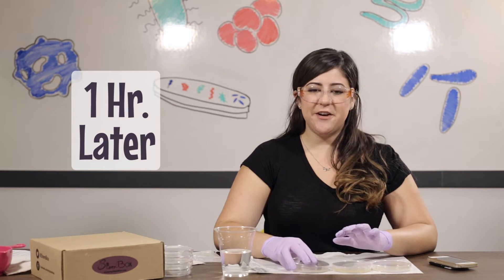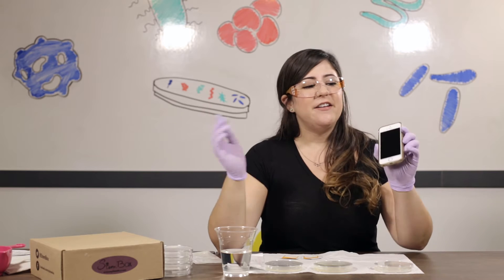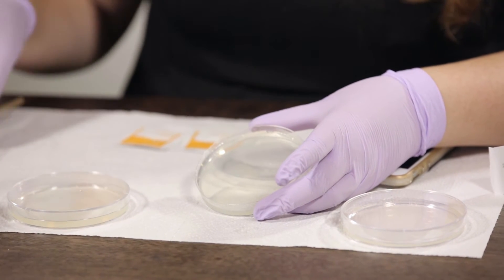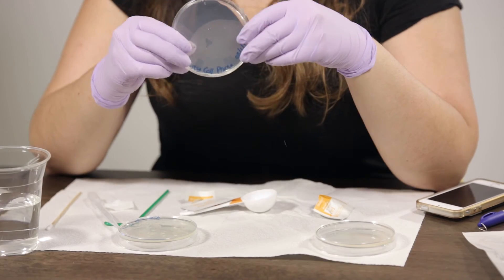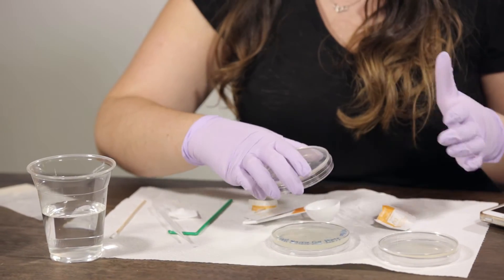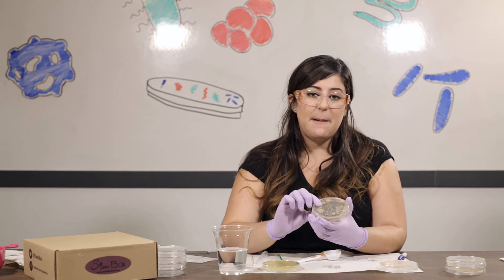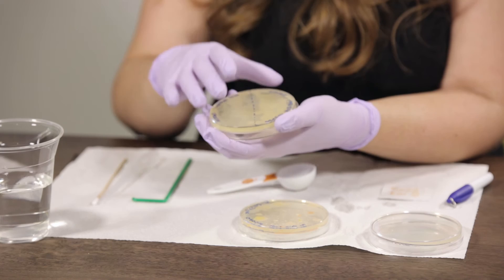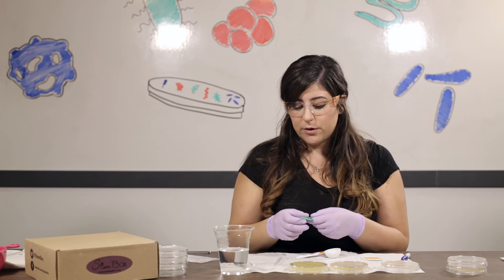StemBox Tutorial: Culturing Bacteria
In this box, StemBox will experiment with culturing bacteria! From creating nutrient agar plates to swabbing samples, steminists can follow along with Kina as she works through September's box.